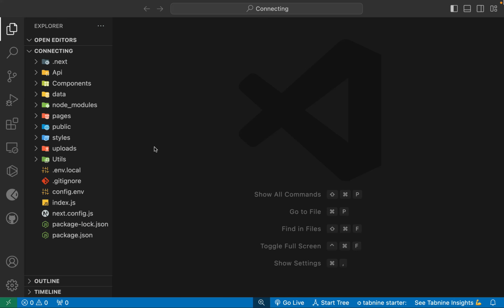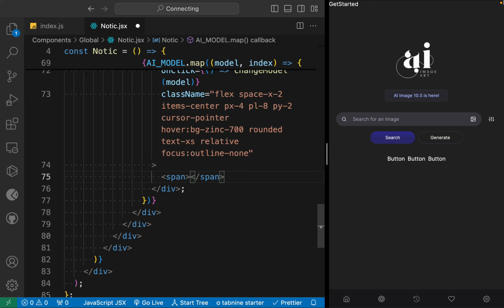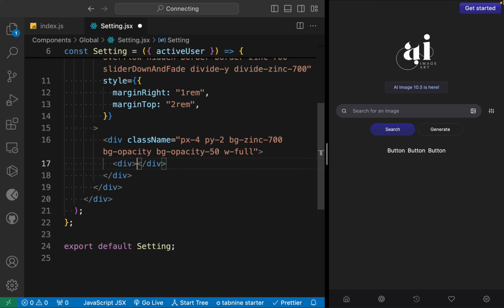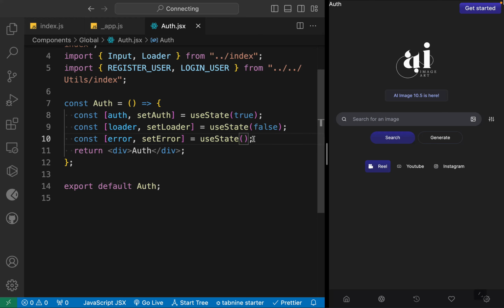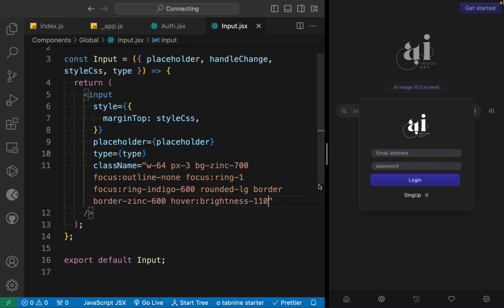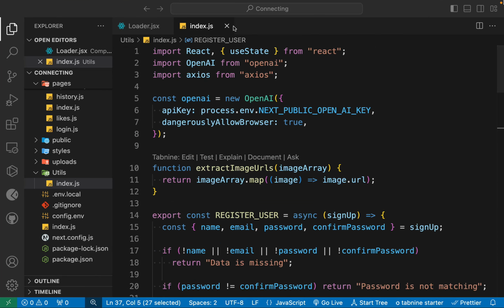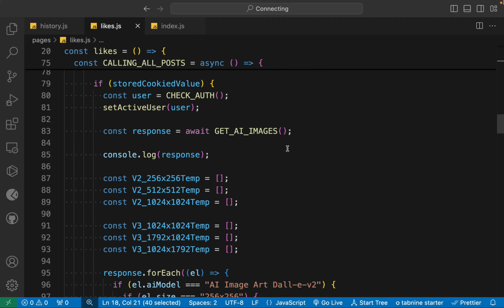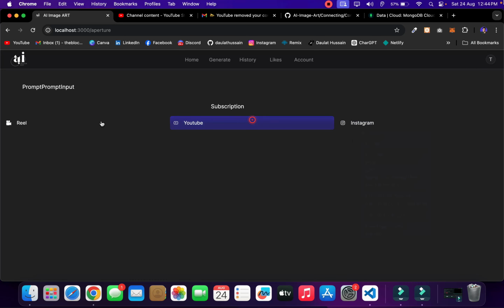Building and Deploying a Full-Stack MERN AI Image Art Generator App | OpenAI Dall-E-v3 & Dall-E-v2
Full-Stack MERN AI Image Art Generator App

In this video, we'll guide you through the process of building and deploying a full-stack MERN (MongoDB, Express, React, Node.js) AI image art generator application. We'll focus on developing the backend API to handle AI-powered image generation, ensuring seamless integration with the frontend. By the end, you'll have a fully functional and deployed AI art generator app that leverages the power of modern web technologies and artificial intelligence. Perfect for developers looking to explore AI integration into full-stack projects

Workout Video: